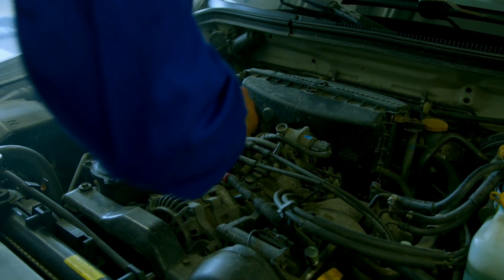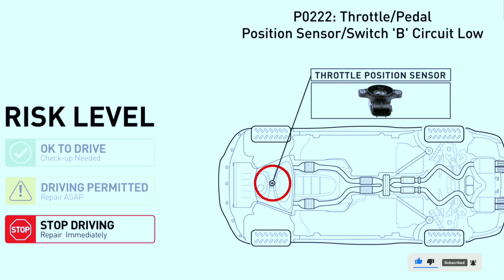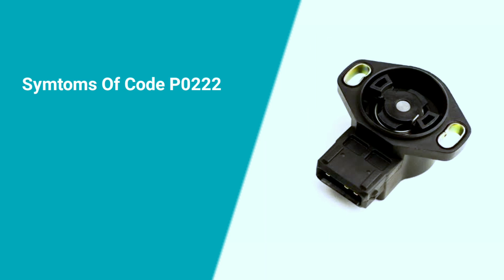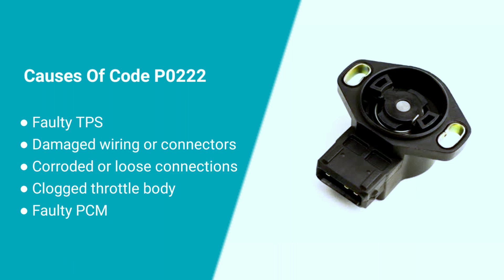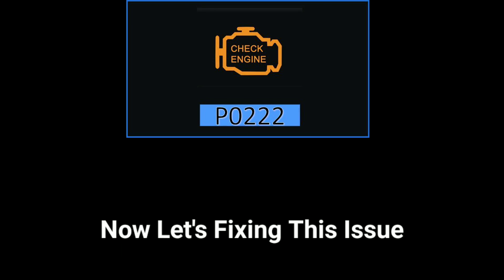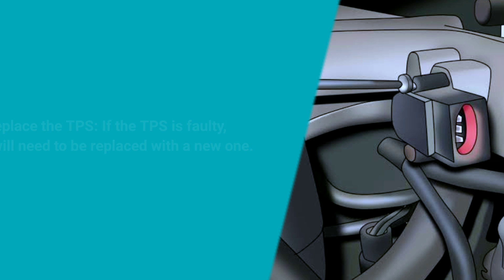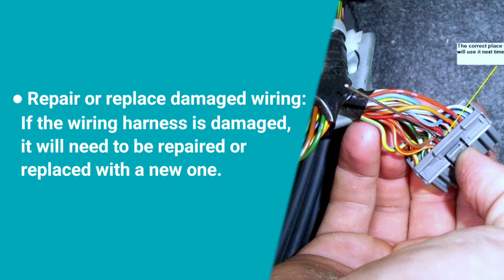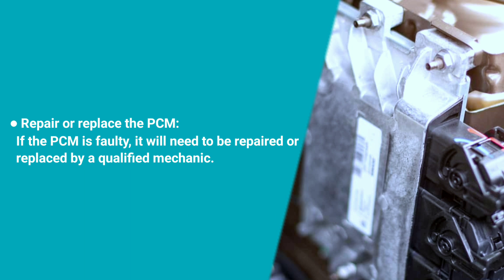How To Fix Code P0222 : Easy Fix for Car Owners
Code P0222 indicates that the Engine Control Module (ECM) has detected a low voltage input from the throttle position sensor (TPS) sensor 'B'. This can cause a number of problems, including reduced engine power, rough idle, and stalling.

In this video, we will show you how to diagnose and fix code P0222. We will cover the following topics:
Symptoms of code P0222
How to diagnose code P0222

Tools and materials needed:
OBD-II scanner
Multimeter
Screwdrivers
Socket set
Throttle position sensor (TPS)

BLCKTEC 410 Bluetooth OBD2 Scanner :(AMAZON )

✅✅✅ Audible Annual Paid Membership ✅✅✅ (AMAZON )
AUTOPHIX 7910:(Amazon)
ANCEL BM700:(Amazon)
FOXWELL NT510 Elite:(Amazon)

Throttle position sensor repair
Throttle pedal position sensor troubleshooting
Code P0222 diagnosis
How to fix code P0222
Car code P0222
Engine code P0222 meaning
P0222 code DIY fix